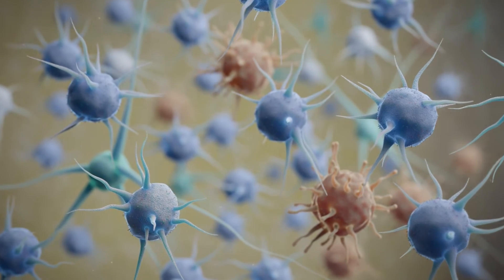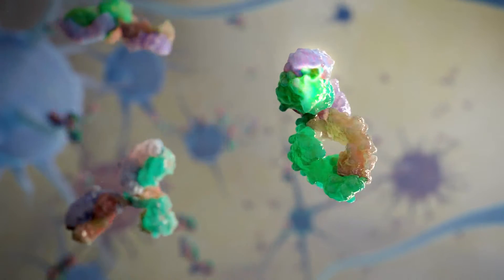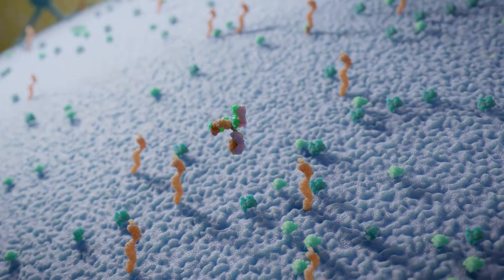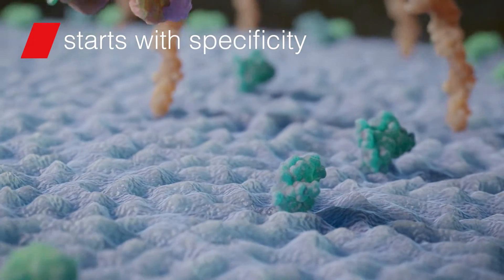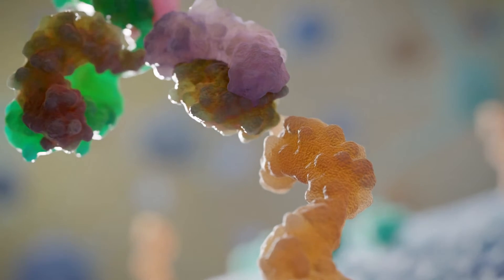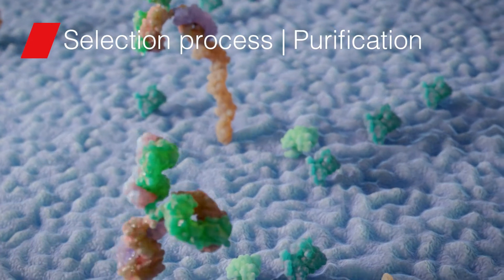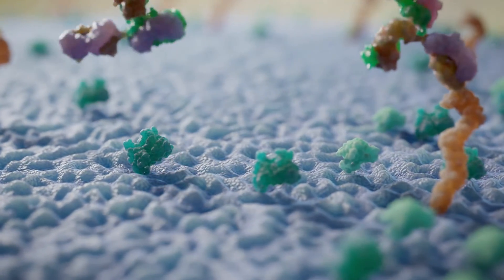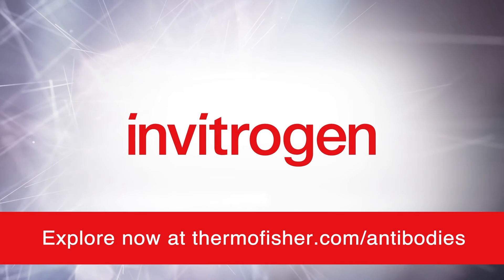What is Specificity?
The specificity and selectivity of antibodies is a crucial purchasing consideration when you need accurate and reliable results in research or diagnostics.